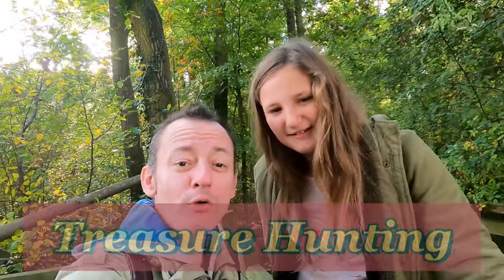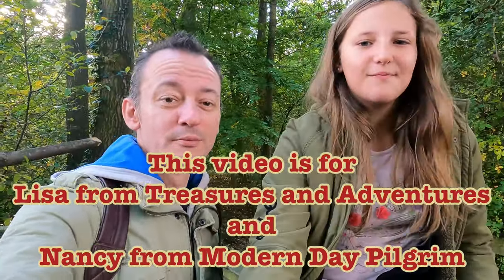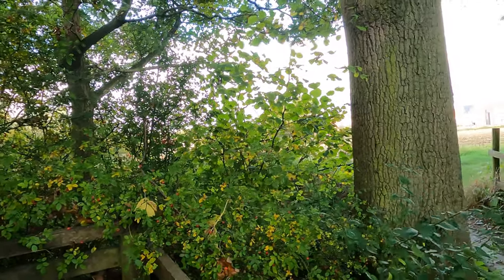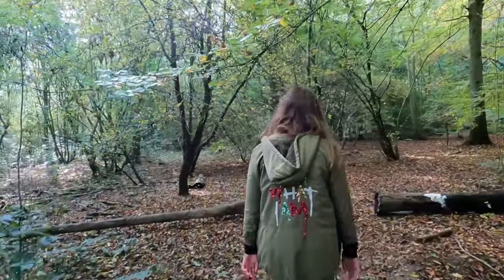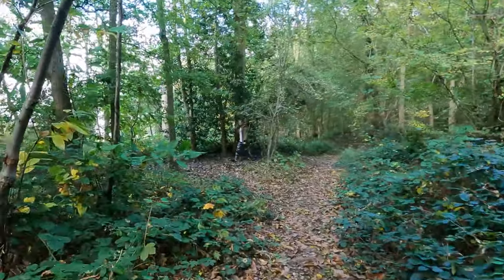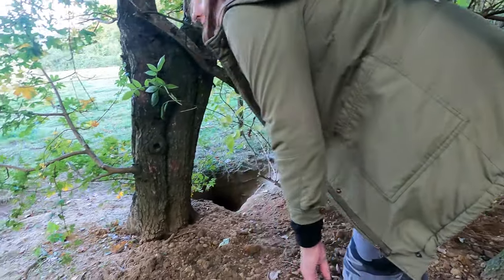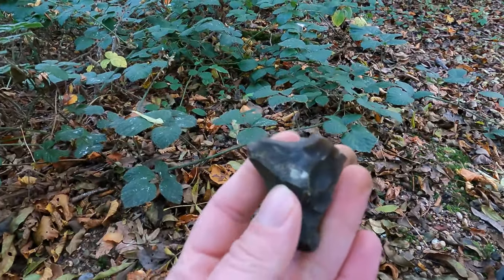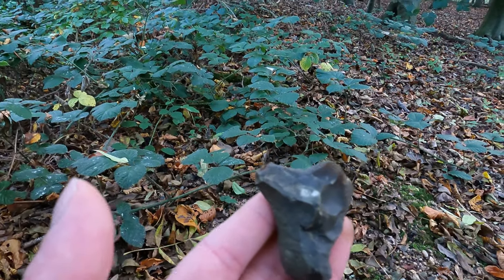Fieldwalking for Archaeology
Join Stephen and Yhana as they say a big thank you to the channels Modern Day Pilgrim and Treasures and Adventures for their wonderful support and the gifts of crystals, minerals and rocks they sent across from the USA.

 In this video Stephen and Yhana go fieldwalking for archaeology and discover whilst on their fieldwalking trip ancient items dating back to the Mesolithic and Neolithic periods.

Including a Mesolithic Tranchet Axe, Neolithic knife and many prehistoric blades.

This fieldwalking trip was in the English countryside, on an ancient site which includes Earth Works and lots of artefacts dating back to antiquity.